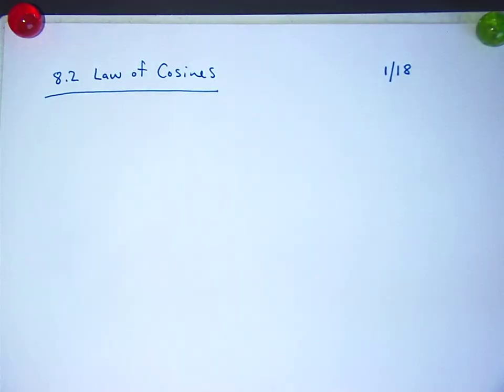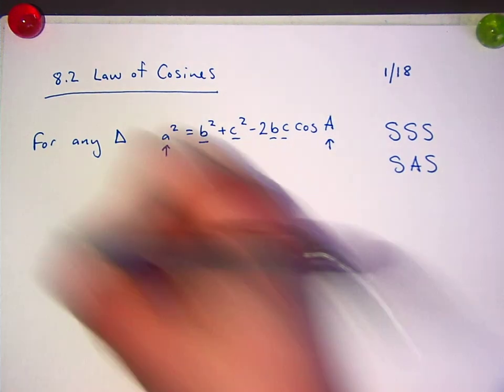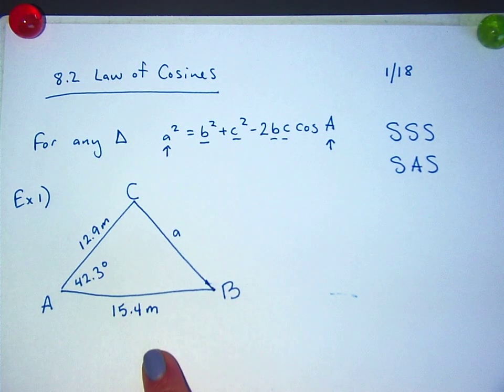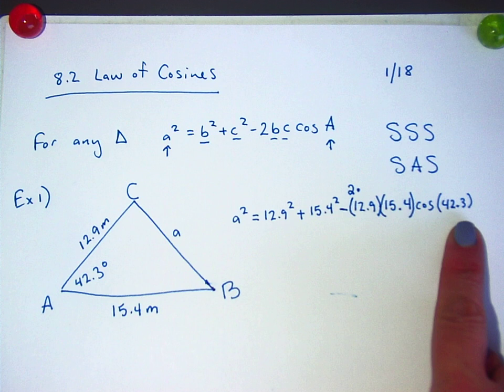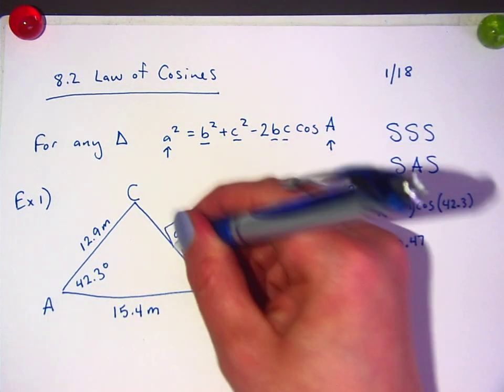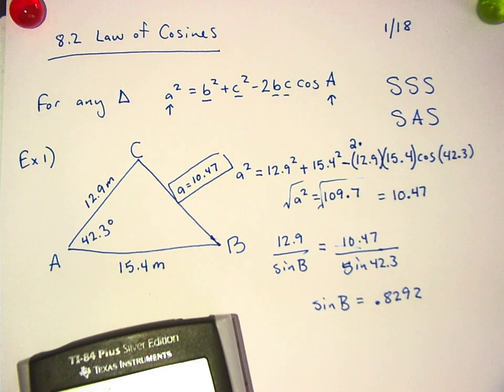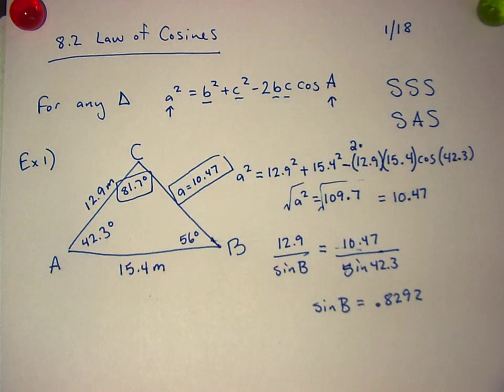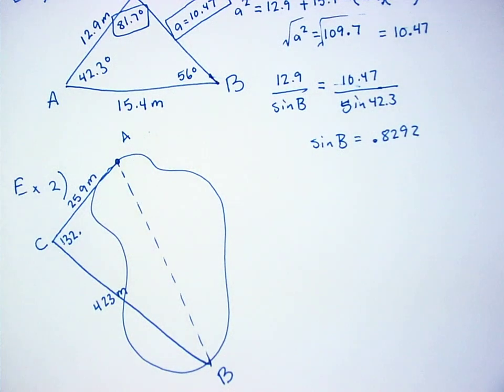Advanced Math 1/18